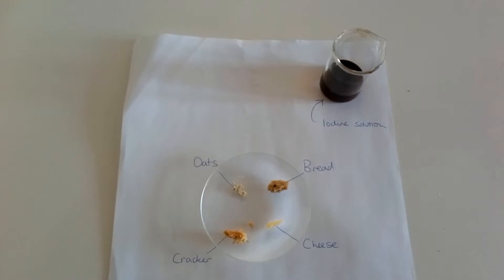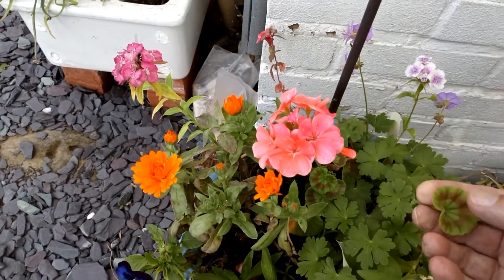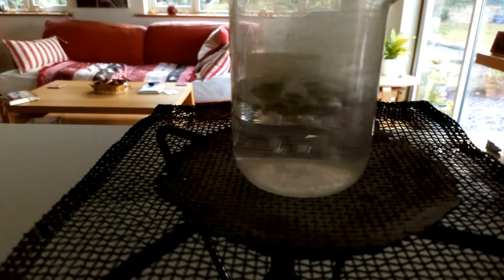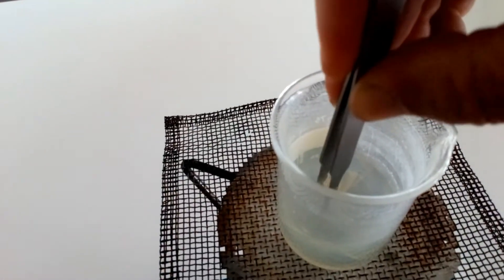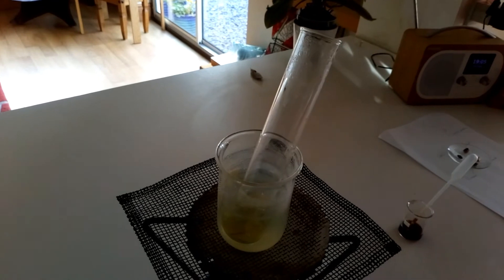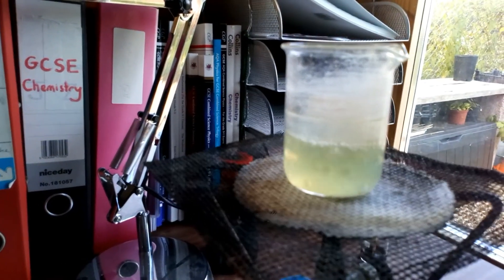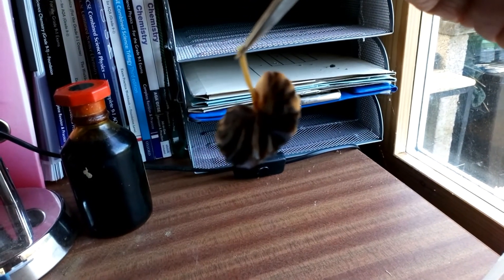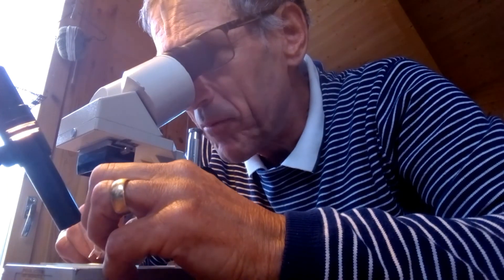Testing a leaf for starch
Practical demonstration for KS3 of how to test a leaf for starch including a look at the cells under x400 magnification (although not very clear)